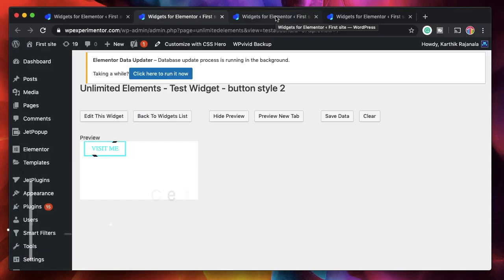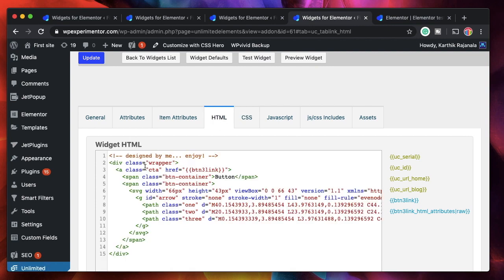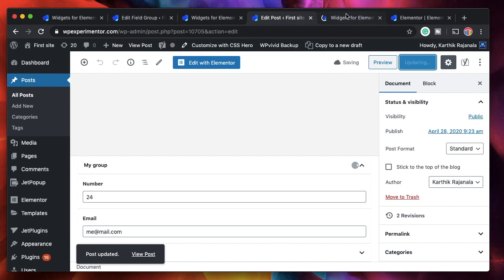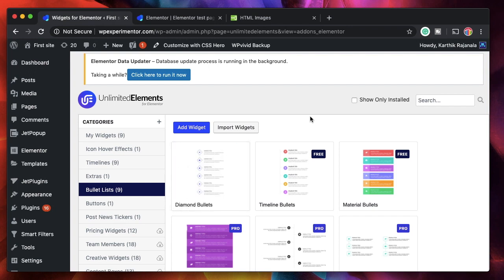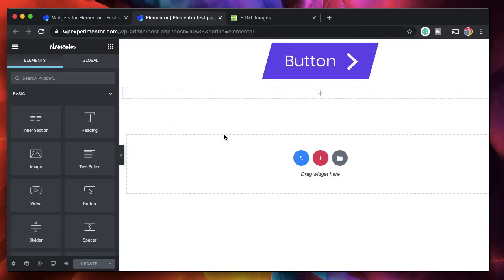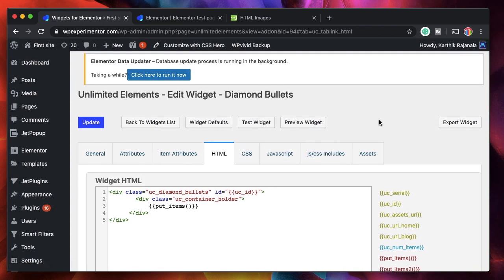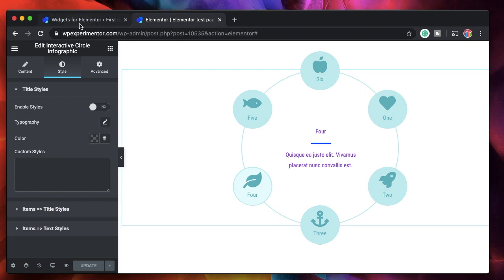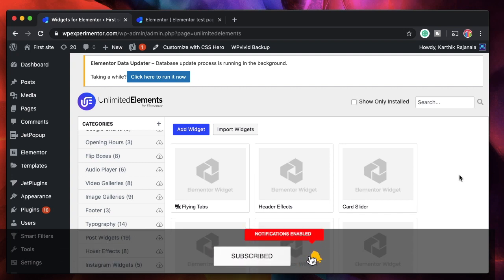10 reasons unlimited elements for elementor is one of the best addon plugins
In this video I'll tell you why unlimited elements for elementor pagebuilder, with its unique widget creator feature is a powerful beast in itself.